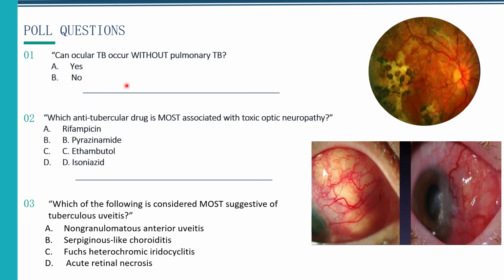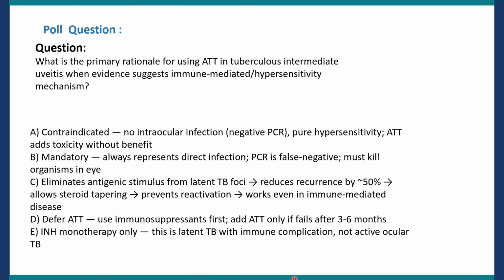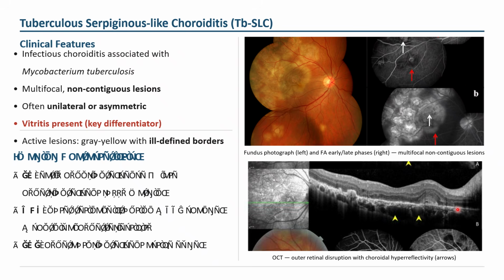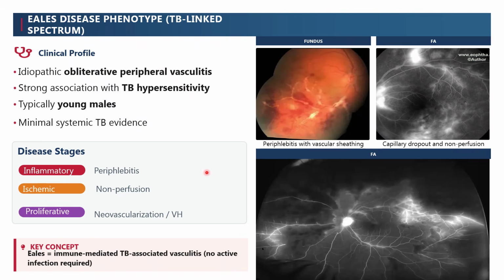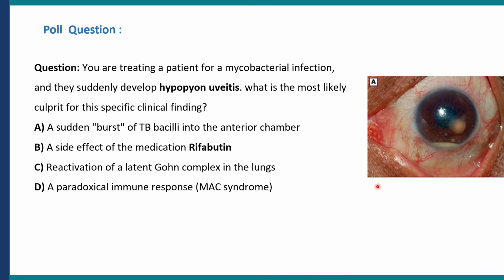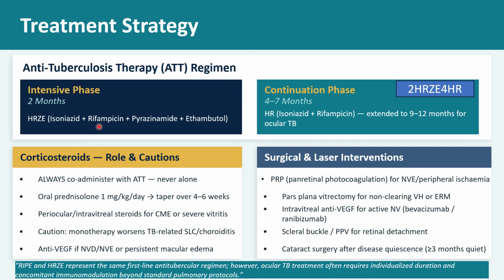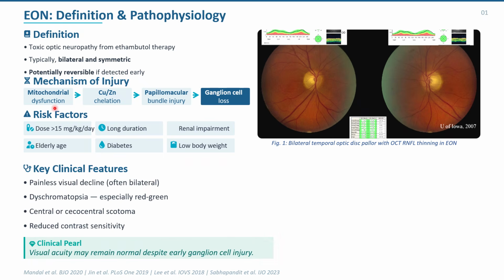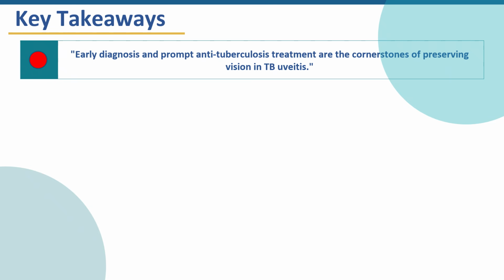Tuberculous Uveitis -Lecture II infectious Uveitis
**Tuberculous Uveitis – What Every Ophthalmologist Should Know**

In this lecture, we explore the clinical spectrum of tuberculous uveitis, one of the great masqueraders in ophthalmology. The session covers the epidemiology, immunopathogenesis, ocular manifestations, and modern diagnostic approach to presumed ocular tuberculosis, including IGRA, Tuberculin Skin Test, imaging, PCR-based techniques, and current international concepts in diagnosis.

Special emphasis is placed on posterior segment findings such as choroidal tubercles, serpiginous-like choroiditis, retinal vasculitis, and optic nerve involvement, alongside practical clinical dilemmas faced in endemic regions. The lecture also discusses anti-tubercular therapy (ATT), corticosteroid use, drug toxicities including ethambutol optic neuropathy, and evolving multidrug-resistant TB regimens.

Designed for ophthalmology residents, FRCS candidates, retina and uveitis specialists, this session combines evidence-based medicine with real-world clinical pearls, multimodal imaging, OCT interpretation, and case-based discussion.